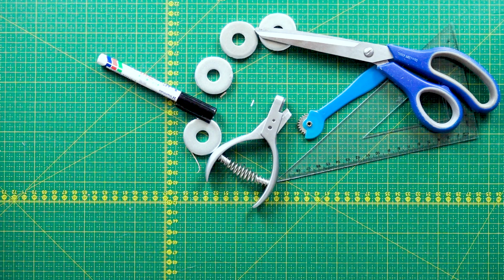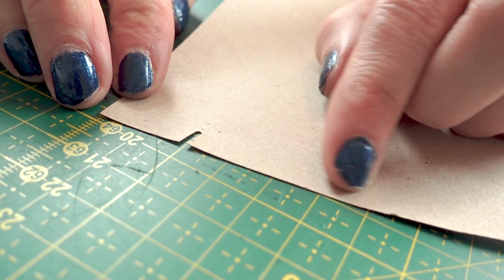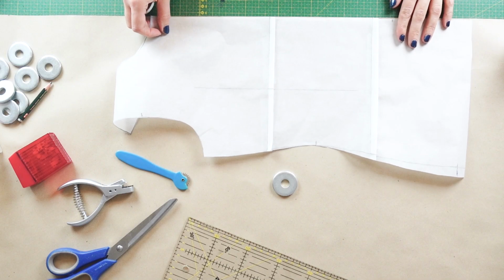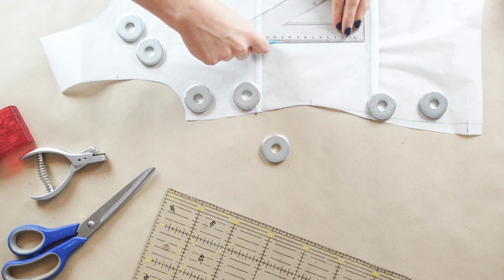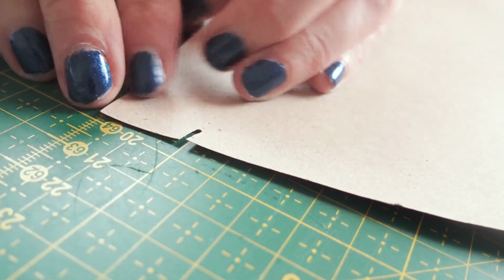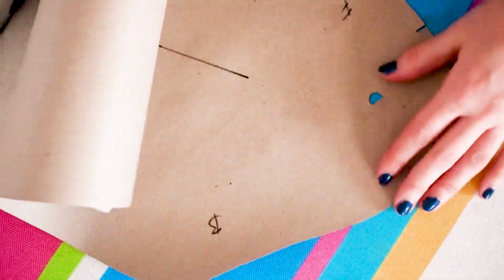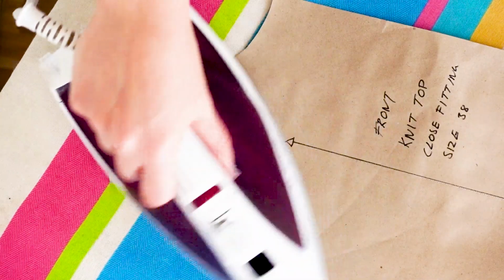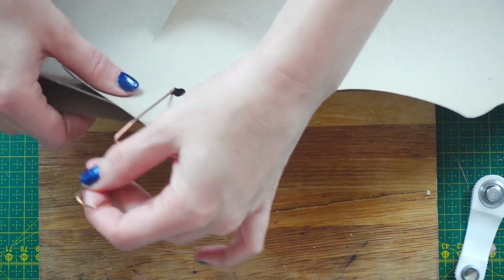Transfer Sewing Patterns to Sturdy Paper: The Quick & Easy Method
Want to transfer your tissue sewing patterns to sturdier craft paper/oak tag? This easy method shows how to trace the pattern, add notches and draft grain lines and other markings. And you can do this using inexpensive kraft paper on a roll.

Tools needed for transferring sewing patterns
*Tracing wheel
* Kraft paper, oak tag, poster board or other sturdy paper
*Pattern weights or other heavy objects
*Pattern notcher
*Ruler
*Marking pen
*An iron to press the pattern and keeping it from rolling up

Step 1
Trace around the pattern edges using a tracing wheel
Step 2
Trace over the notches
Step 3
Trace the grainlines and other markings
Step 4
Cut out the pattern
Step 5
Cut the notches
Step 6
Mark grainline and other lines with a pen
Step 7
Iron the kraft paper flat
Step 8
Prep the pattern for hanging storage